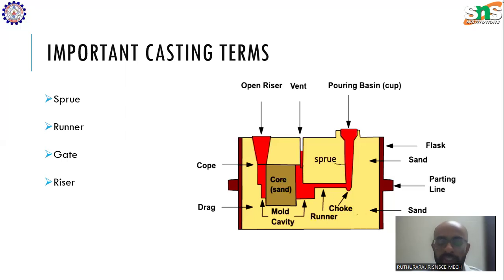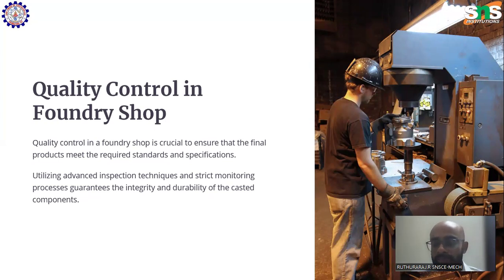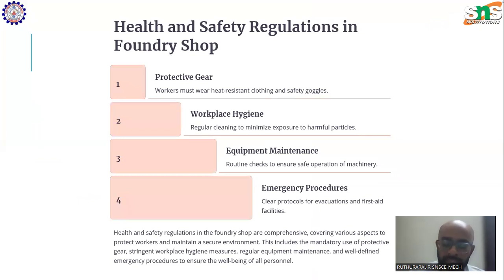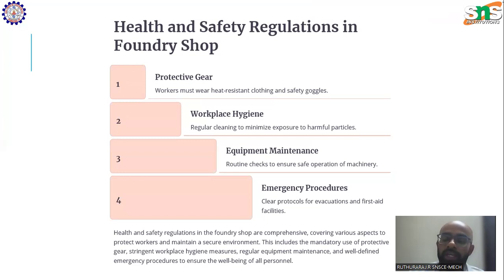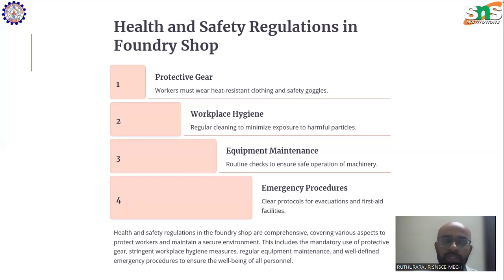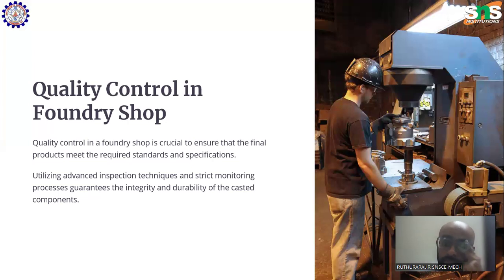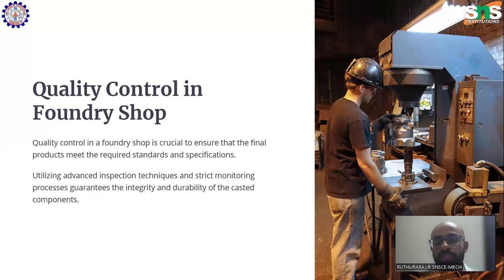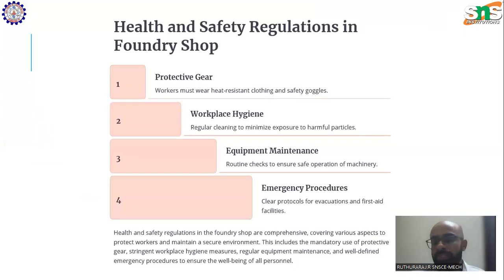Lecture Series on Foundry opeartions | R.Ruthuraraj | SNS Institutions